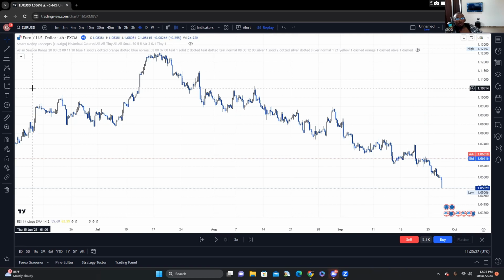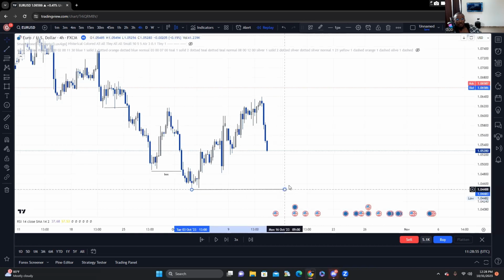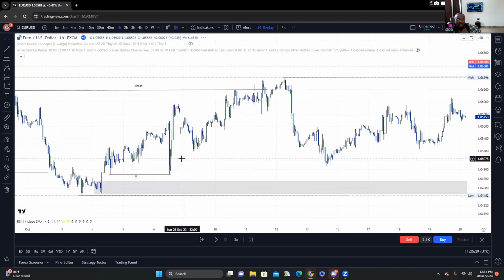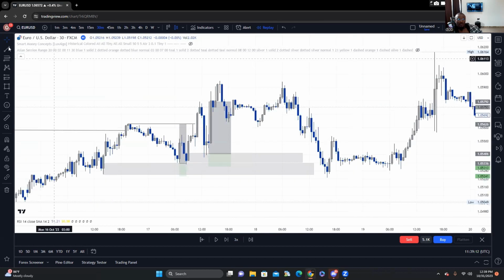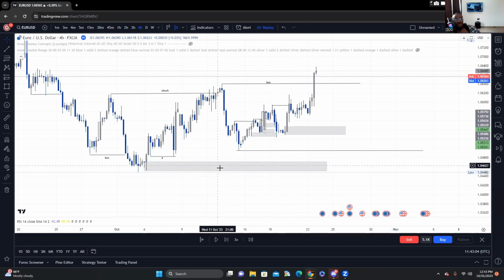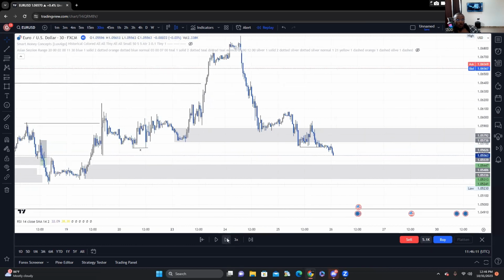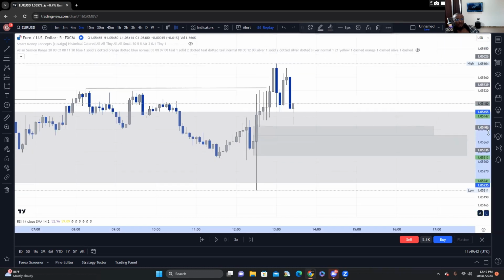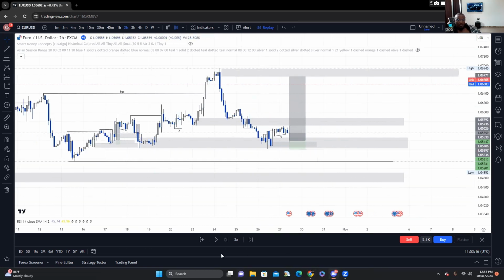Leveraging on Smart Money Concept to catch a 1:7 RR on EURUSD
In the video we breakdown a trade idea on EURUSD which was sent to our discord this month.